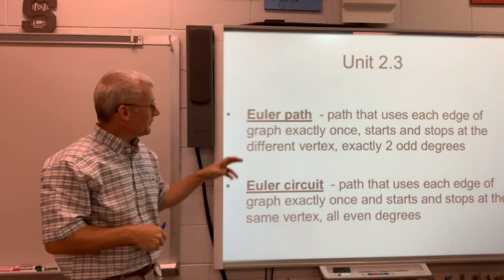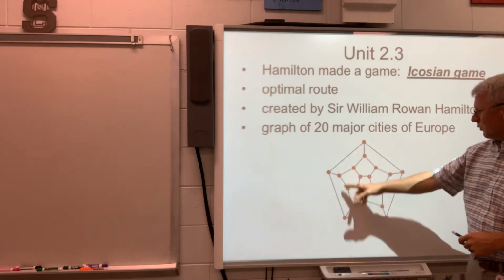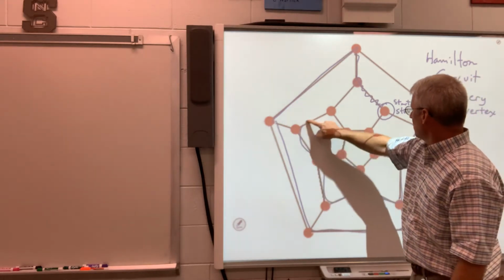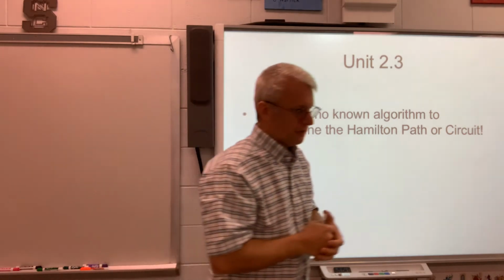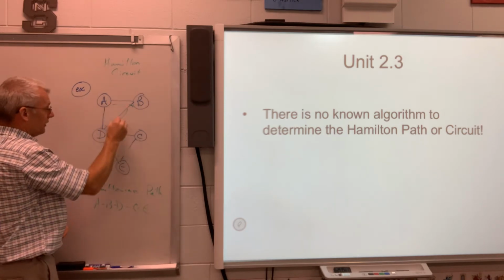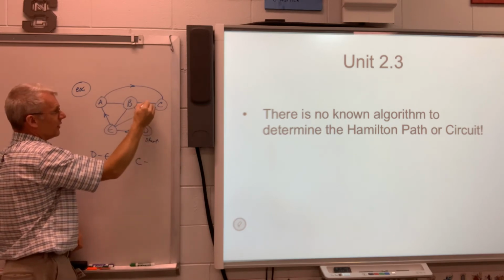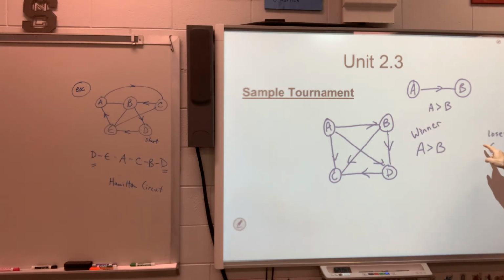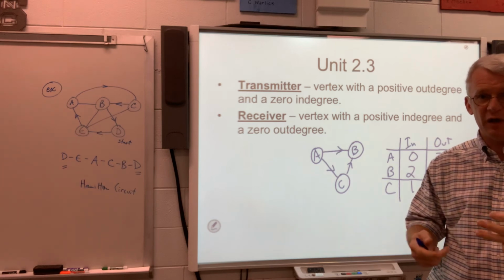Discrete Unit 2.3 - Video: Hamilton Circuits & Paths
Hamilton Circuits & Paths